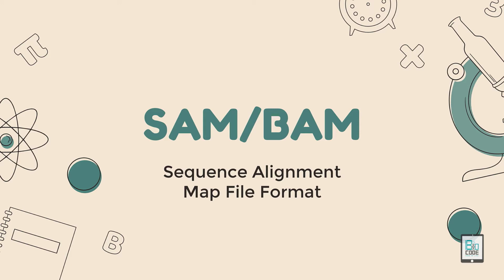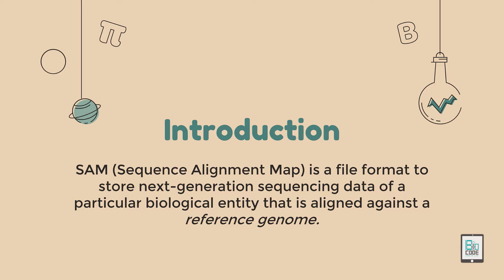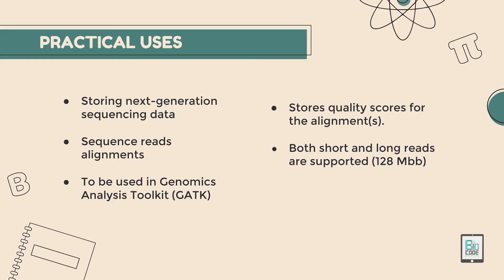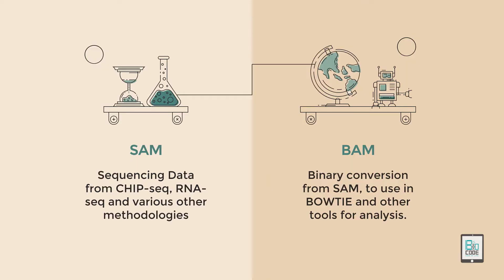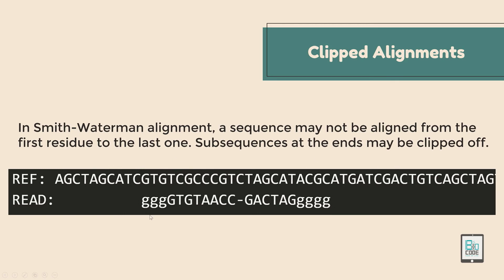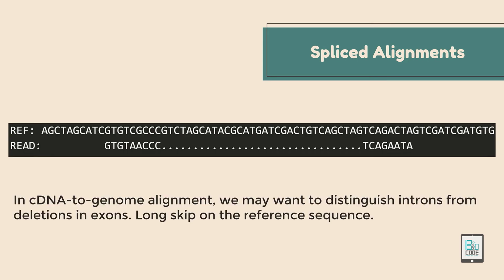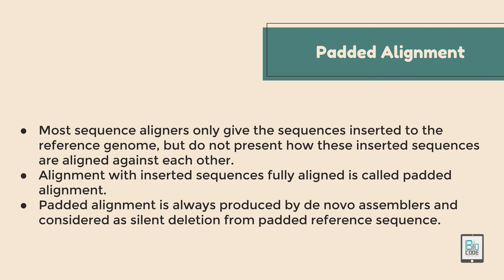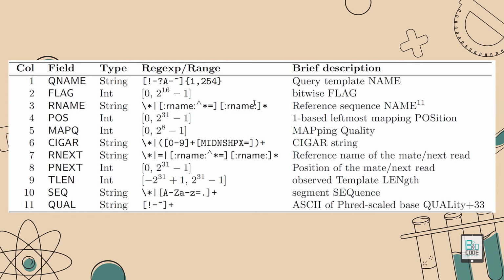Bioinformatics: Sam | BioCode Ltd